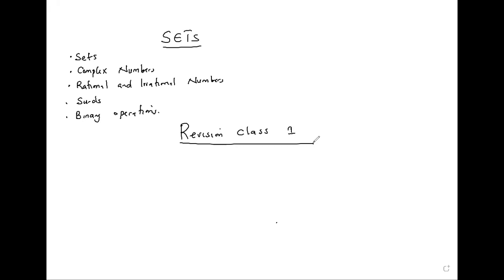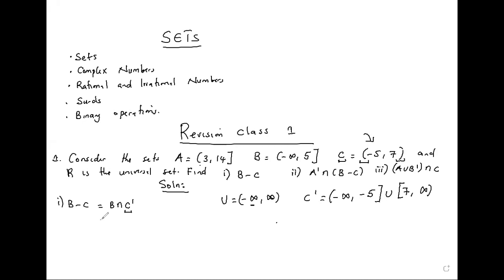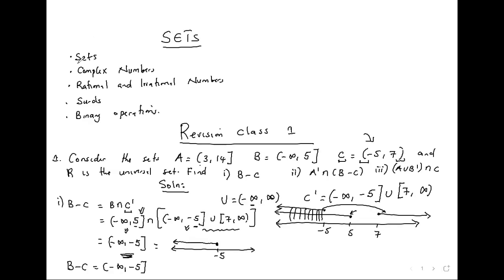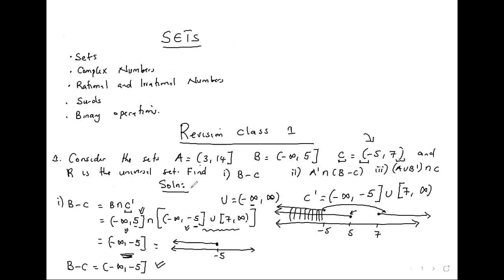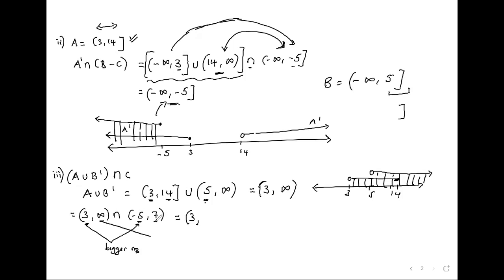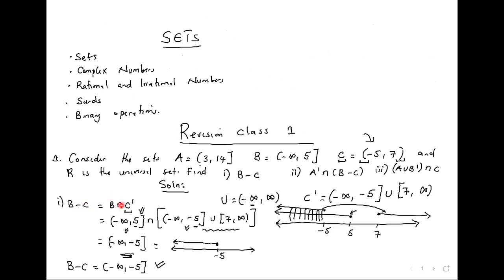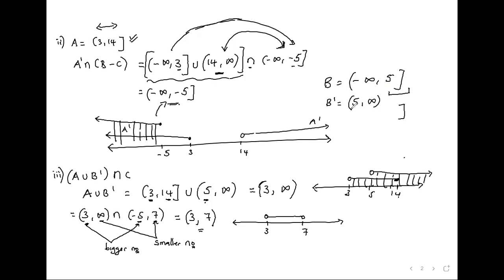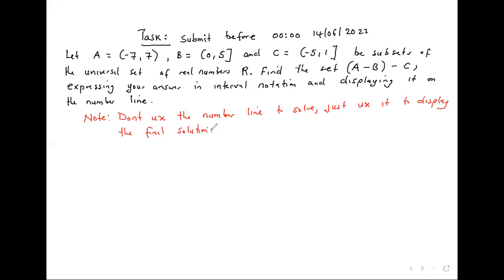Sets Revision of Test 1 a session 2 paper MAT1120